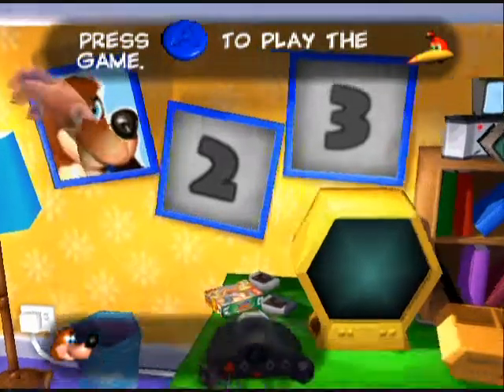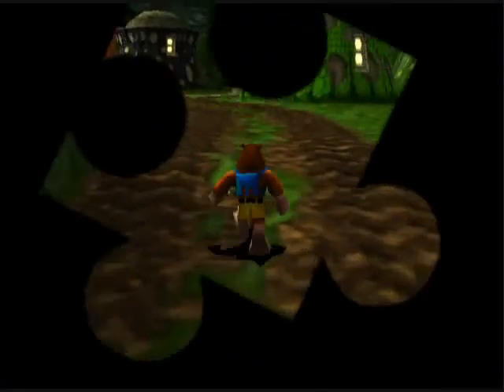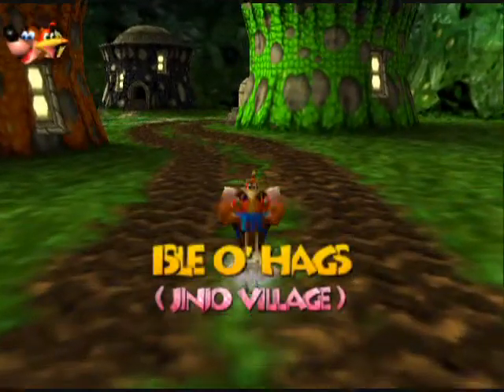WM Capture Test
in my opinion WM Capture is better than camstudio